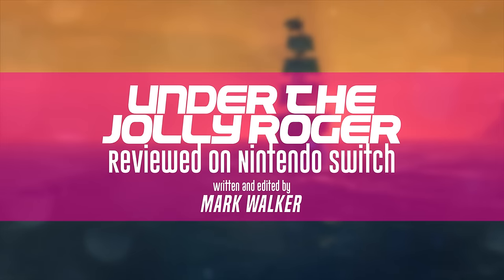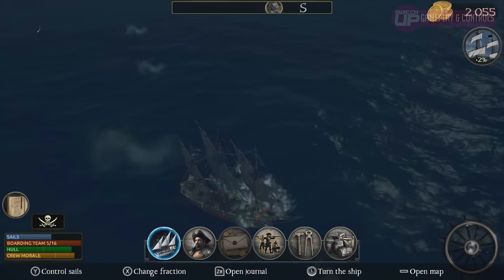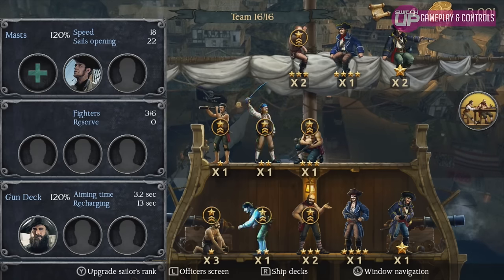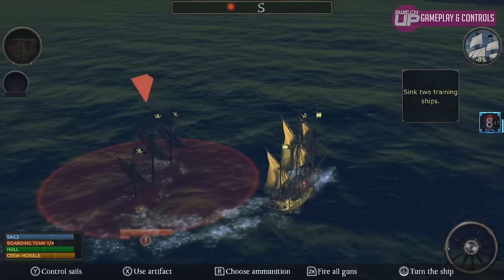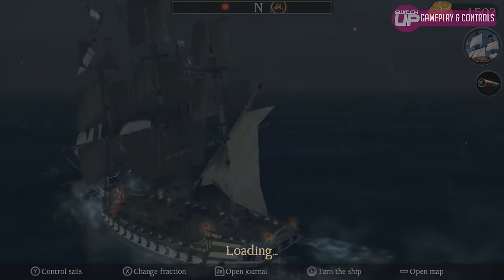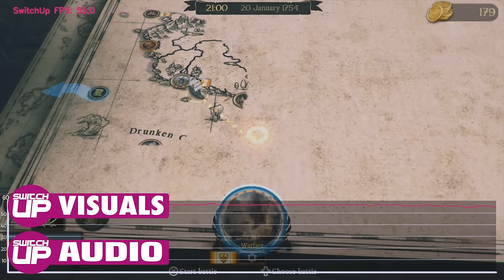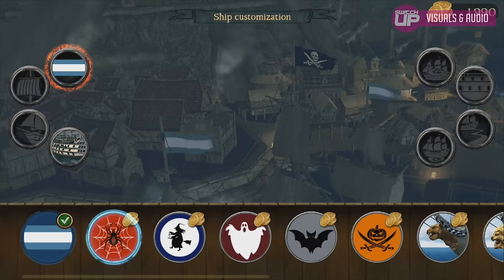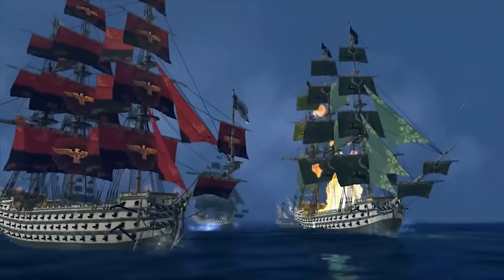Under The Jolly Roger Nintendo Switch Review!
Here’s our review of Under the Jolly Roger Nintendo Switch review that has a lot of similarities with Sid Meier’s Pirates but is it all washed up? Let’s find out!

SwitchUp
122,000